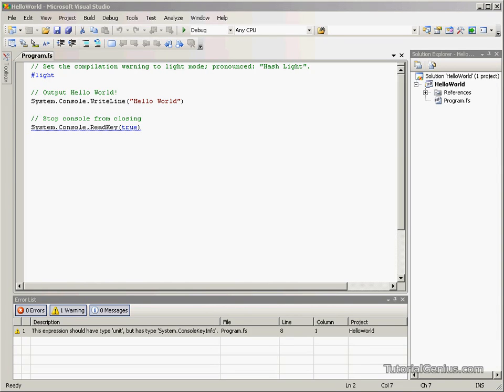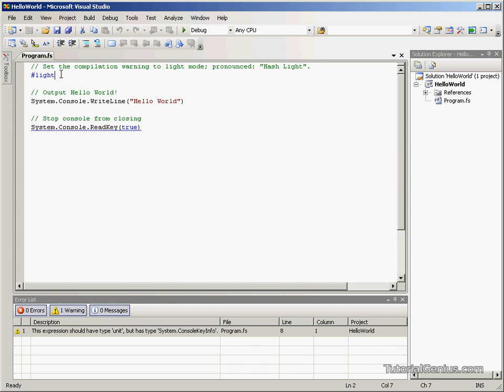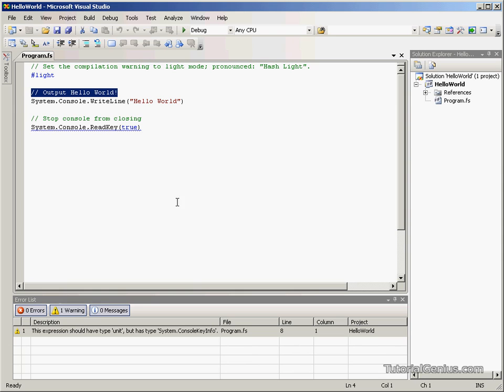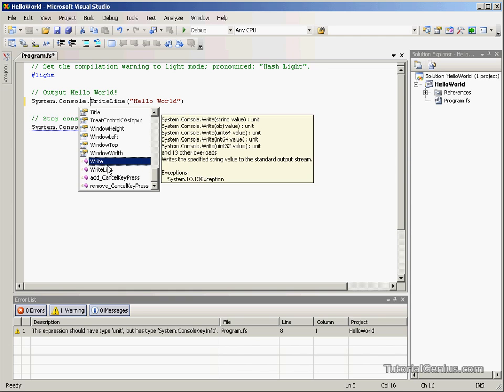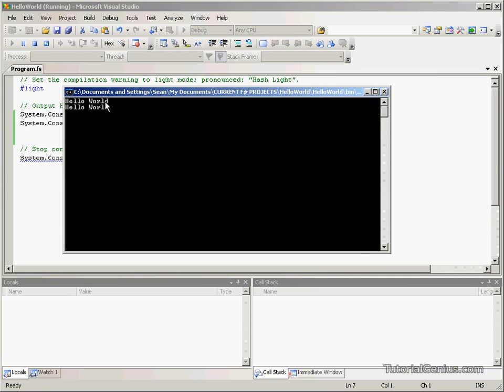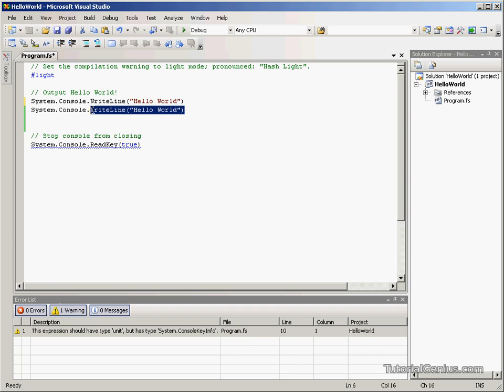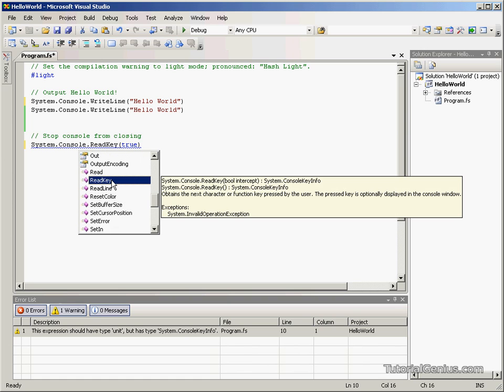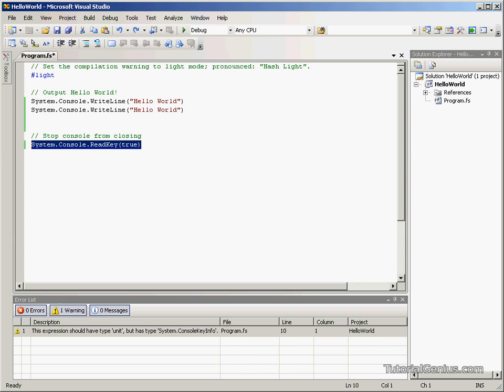F# (F-Sharp) Tutorial - 2.1 - Hello World [TutorialGenius.com]